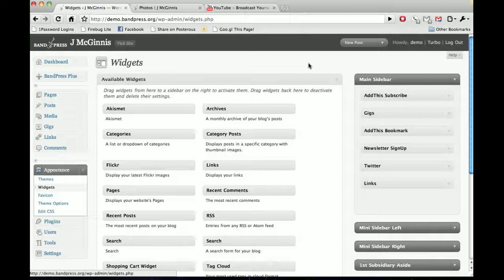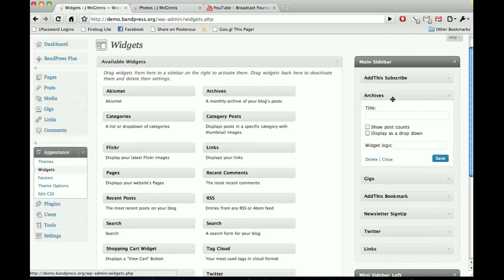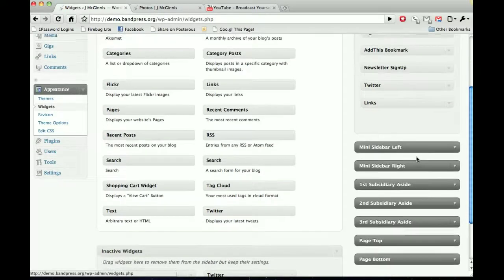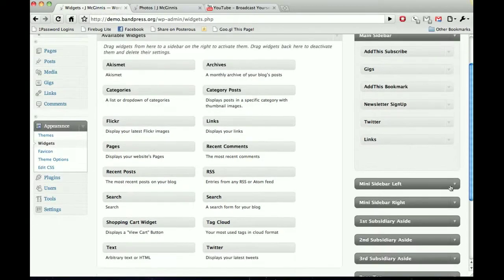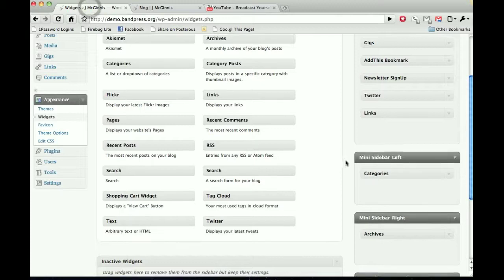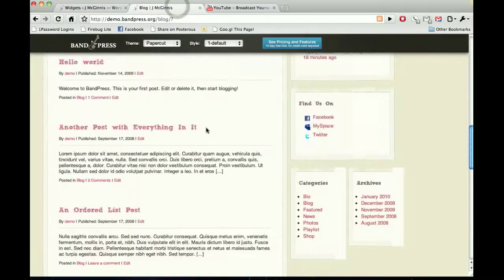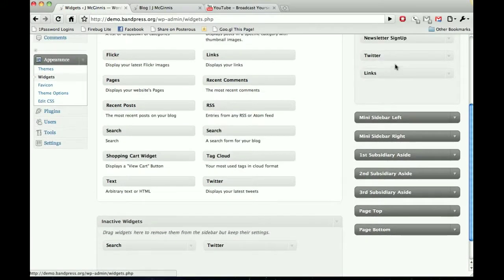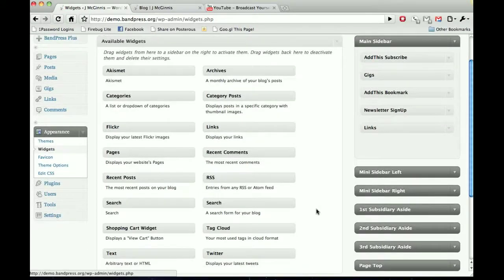BandPress Widgets Overview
A walk through the "Widgets" page.